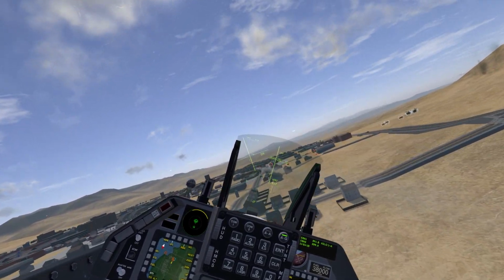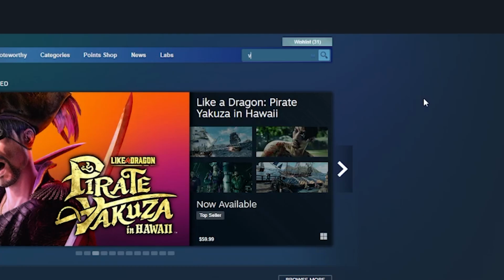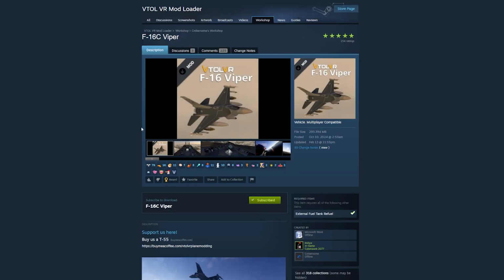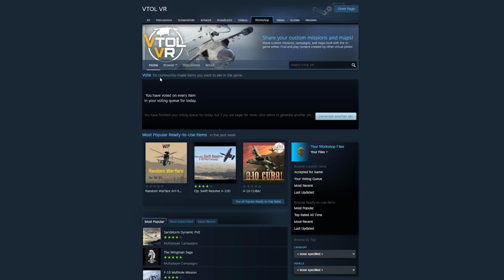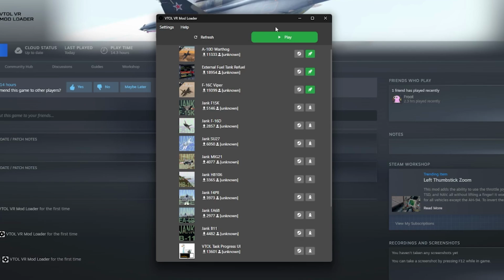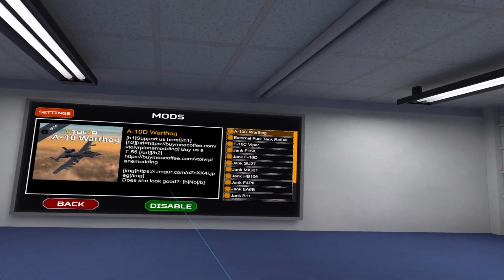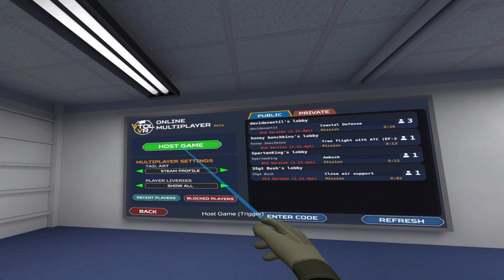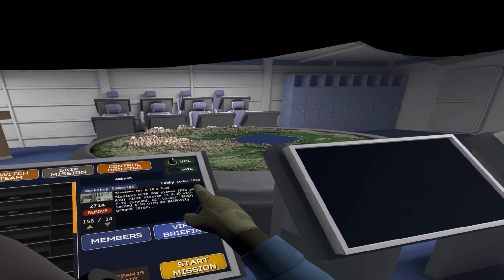How To Get Mods For VTOL VR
Friends:
Nicholias (Nick)
Simplefroot (Keith)
Lobster (Tony)
.z (Attis)
Skourt (Sam)
Dentric (Khan)